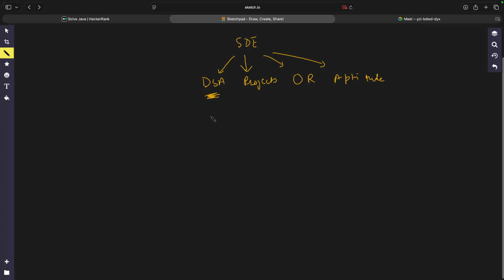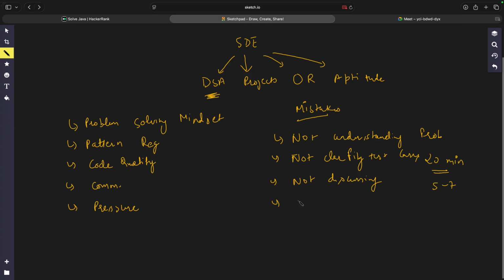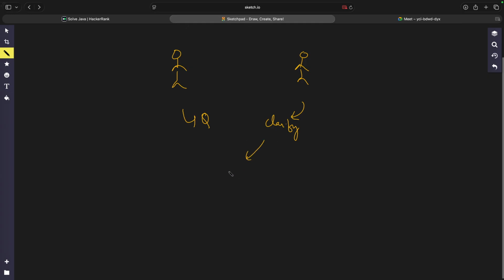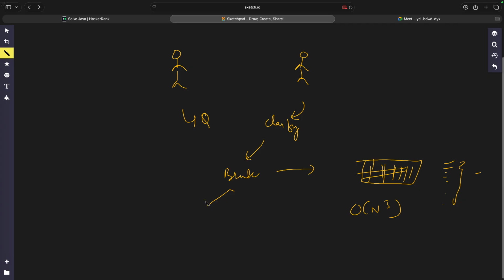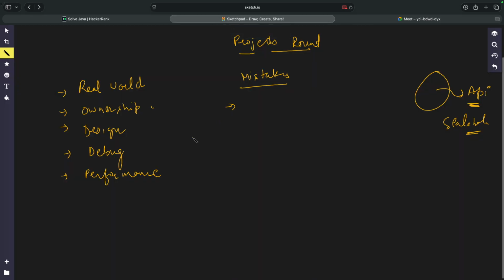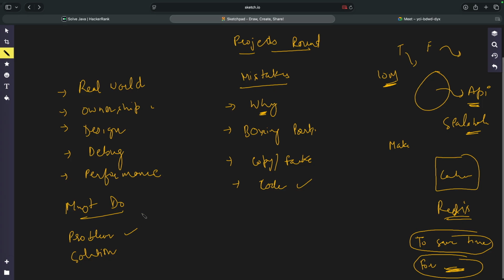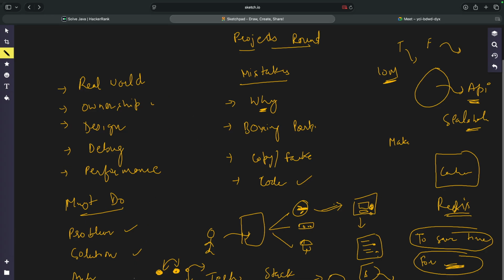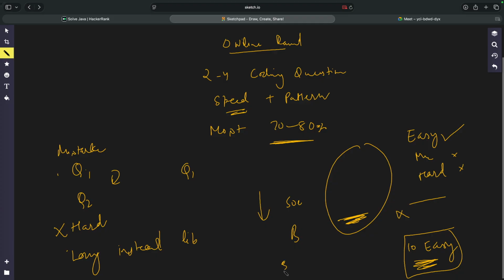90% Students Fail Interviews Because of THESE Mistakes | Ex-DTU, 12 Years Experience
Most students prepare DSA, coding, and projects…
yet still fail interviews 😔

In this video, I share my 12+ years of real interview experience and the most common mistakes students make during:
✔ DSA Rounds
✔ Coding / Contest Rounds
✔ Project Discussion Rounds
✔ Aptitude & Logical Reasoning Rounds

For each round, I’ll explain:
❌ Mistakes that instantly reject candidates
✅ What companies actually expect from you
🎯 Must-do strategies to stand out
🧠 How interviewers think while evaluating you
I’ve personally seen thousands of interviews and worked closely with students targeting Amazon, Google, Microsoft, and top tech companies.

👨‍💻 About Me:
I’m Rishabh Bhaiya,
🎓 DTU (2009–2013 Batch)
🚀 Founder & CEO – Coding Mafia / Coding Club India
💼 12+ Years in Tech & Hiring Ecosystem
If you’re serious about cracking high-paying software jobs, this video can save you years of mistakes.

📌 Watch till the end — the last mistake is where most students lose offers.